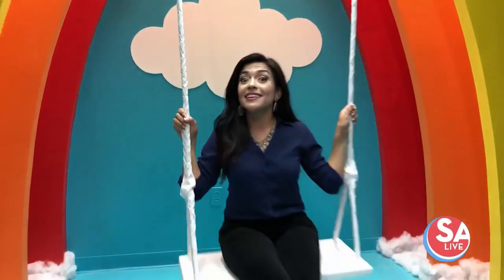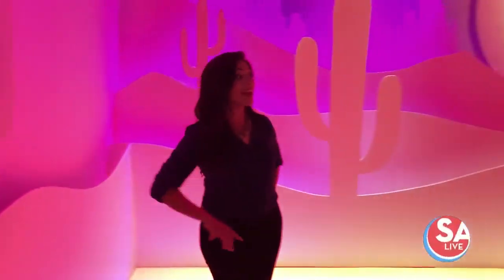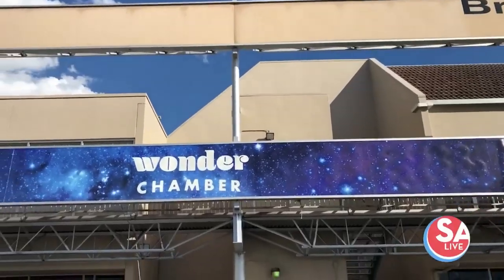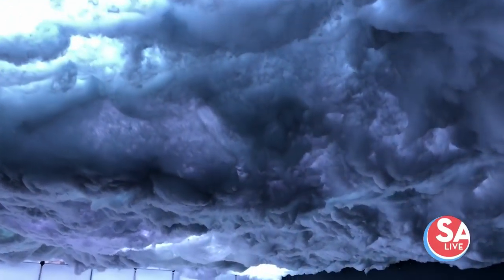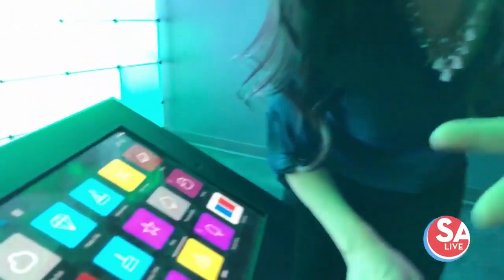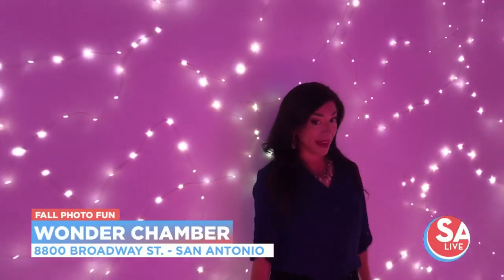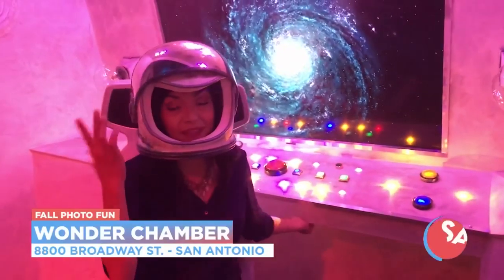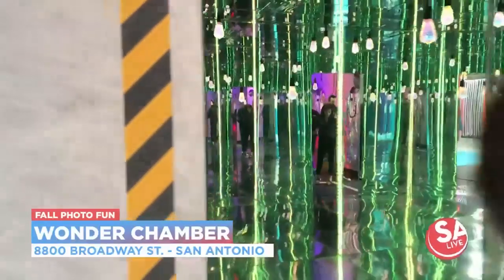Wonder Chamber sets the scene for fun photo shoots | SA Live | KSAT 12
Wonder Chamber kicks off season 2 of their interactive scenes---perfect for creative photo opportunities.